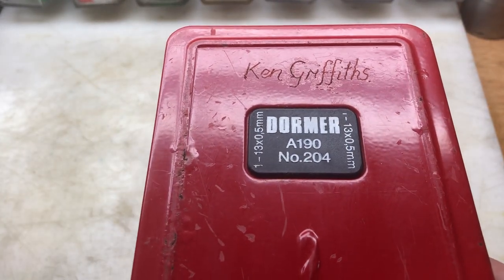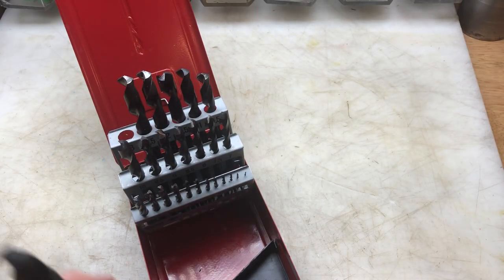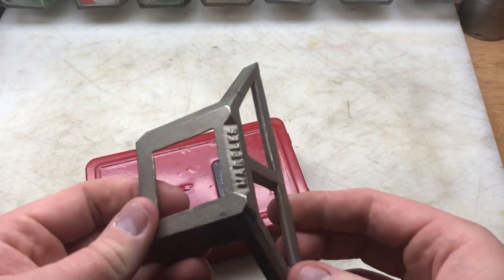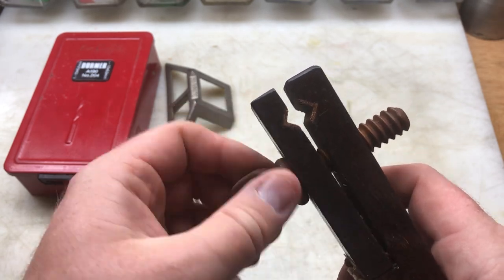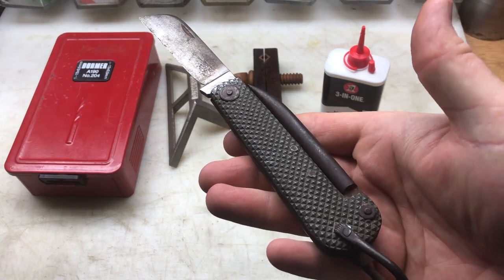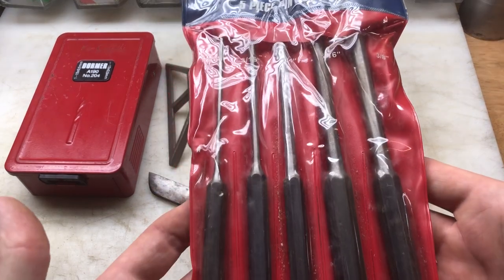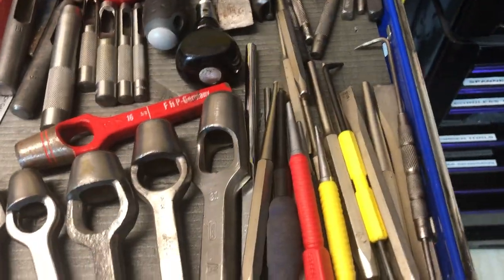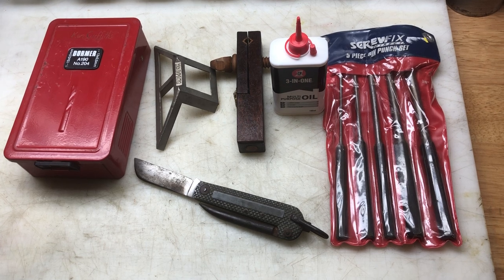Mini vintage tool haul /Fleamarket/junk shop With Very rare WW2 Royal Navy Knife 30/7/2020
Went to my friends tool shop And purchased a few tools showing what they are and how much I paid